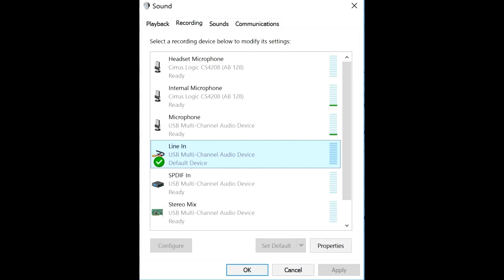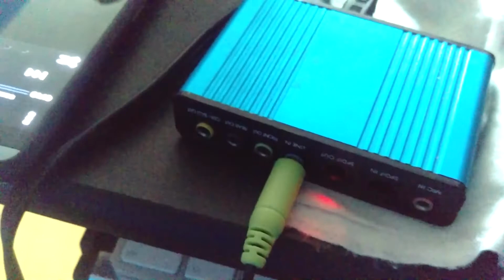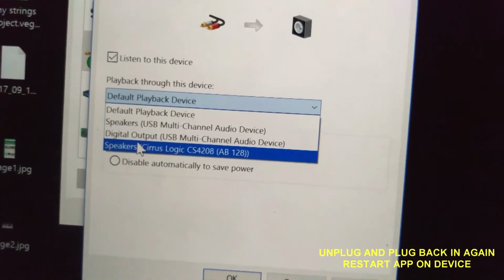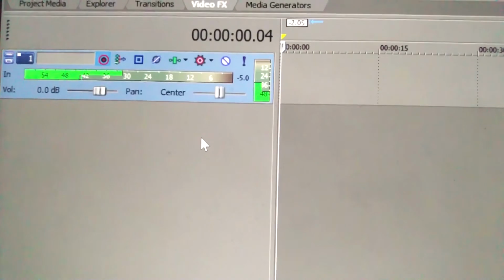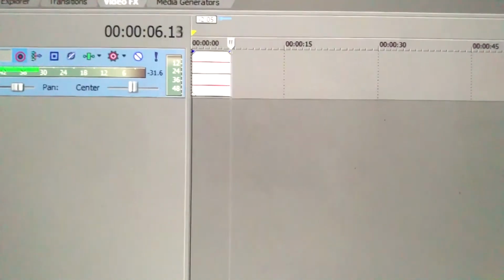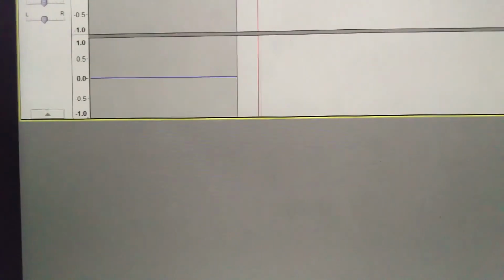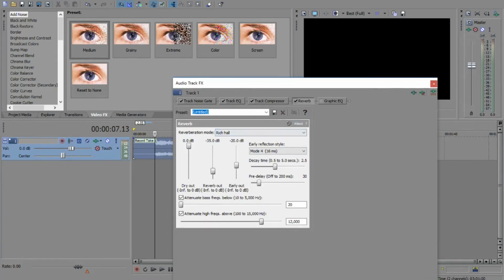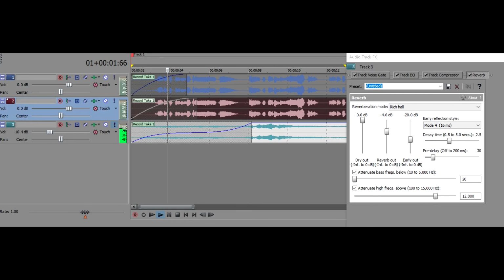How To Add Ambience Strings Sound To Your Mix & Movie No Keyboard *LW*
In this video i will be showing the important instrument you should have in the background of your vocal to give it more emotional
feelings to the whole song. its basically called synth strings or strings ensemble which is a combination of different strings
instruments which are mostly violin cello and bass played all in one as a single instrument sound.  In the video I will cover on how to get the sound directly for best quality using hardware's and software's as well as adding special effects to the soundtrack like reverb to make it sound more ambience sound.

ANY QUESTIONS LET - ASK IN COMMENTS SECTION BELOW.